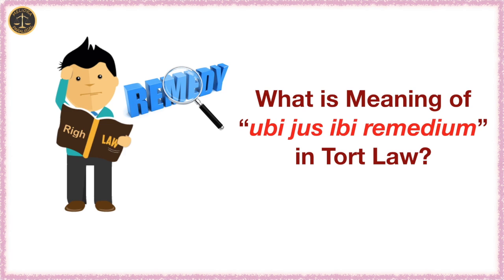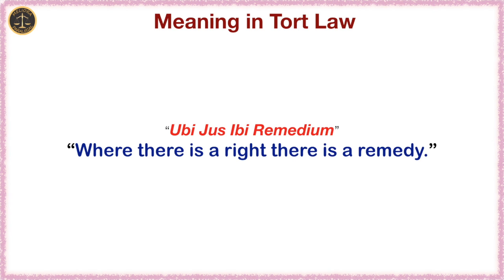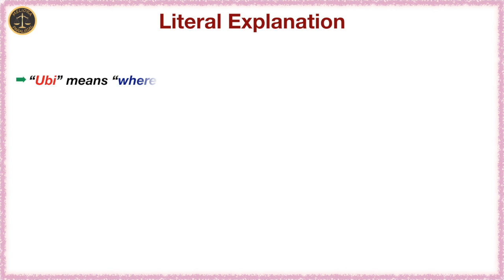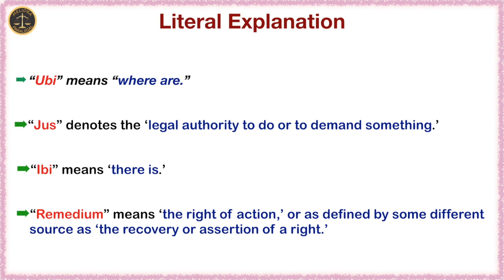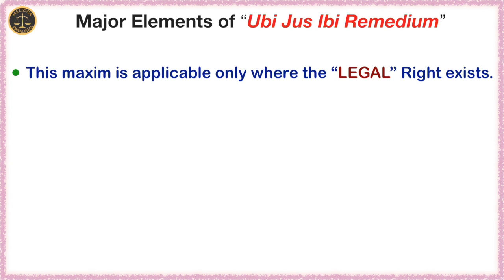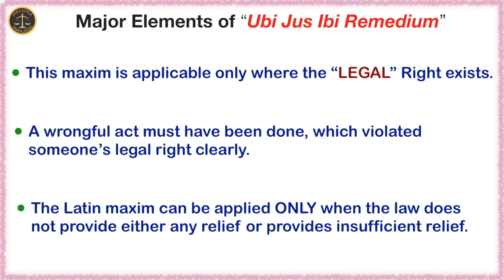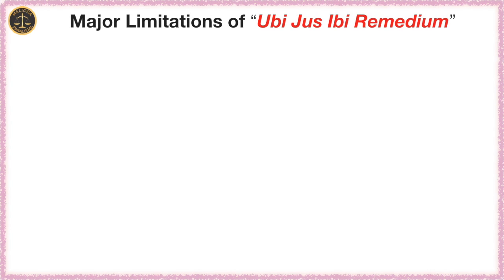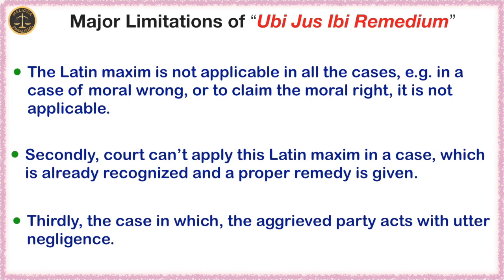Meaning of “ubi jus ibi remedium” in Tort Law?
In this video you will understand the meaning of a latin term “ubi jus ibi remedium” in Tort Law.